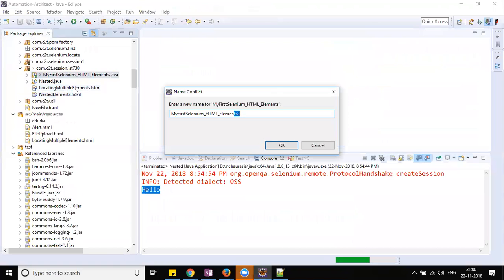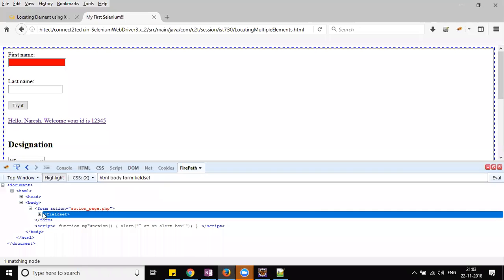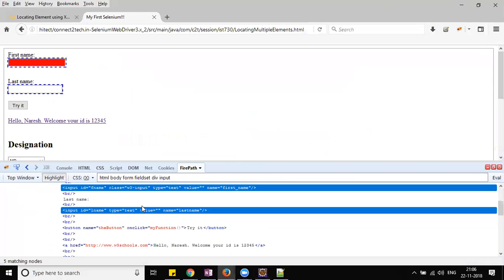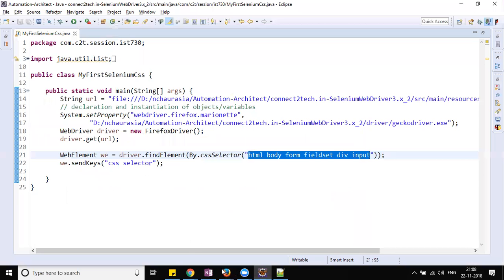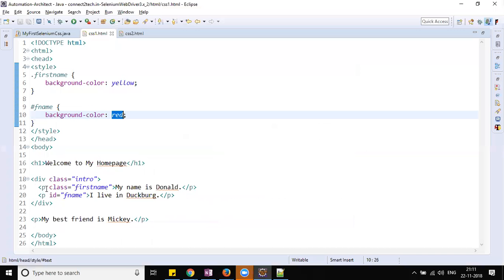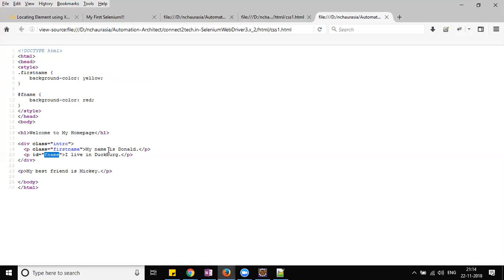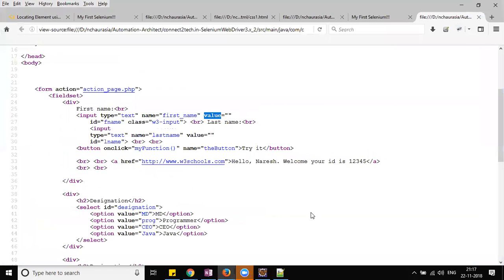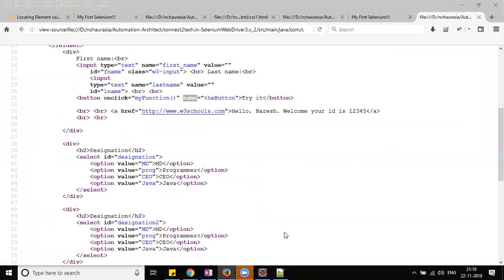Selenium Locator Strategy 3 (CSS Selector)